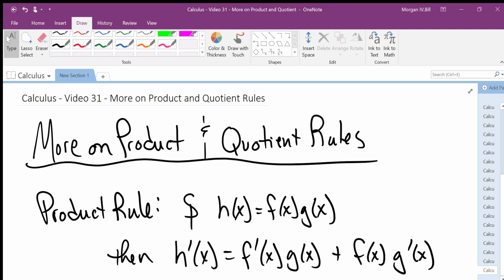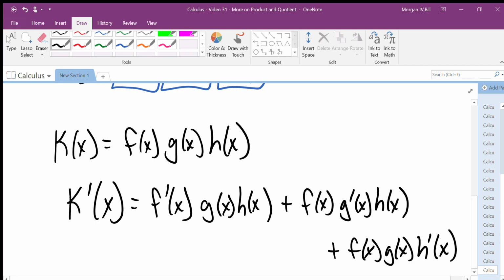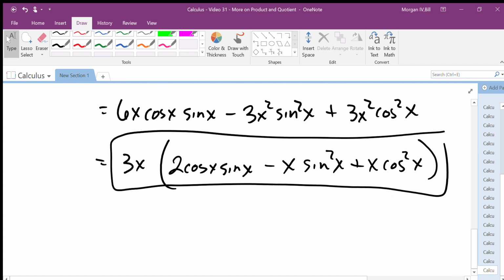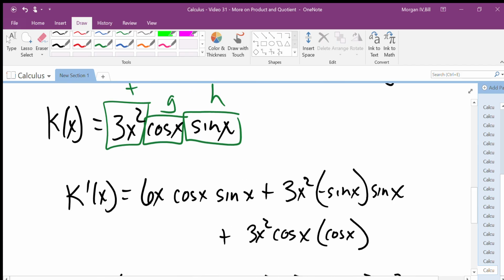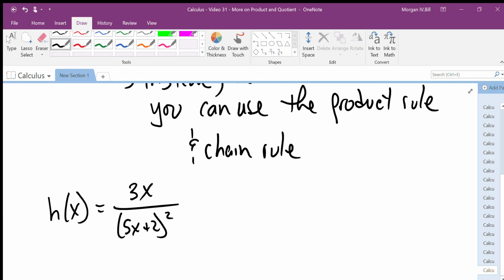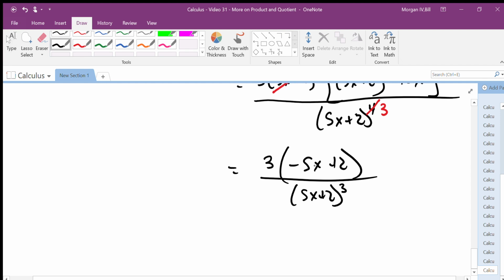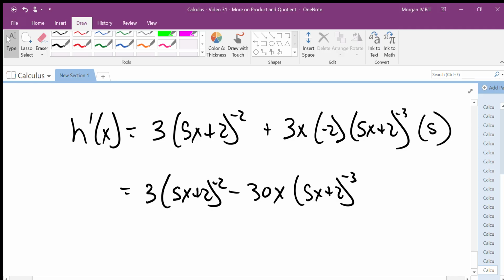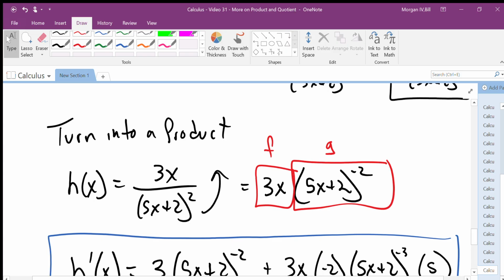Calculus - Video 31 - More on Product and Quotient Rules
Calculus I - More on Product and Quotient Rules
Watch @WorstMathVideosEver​